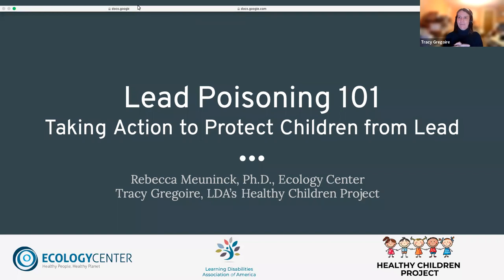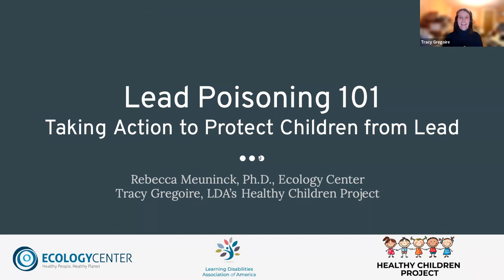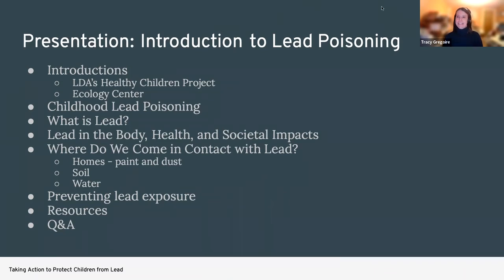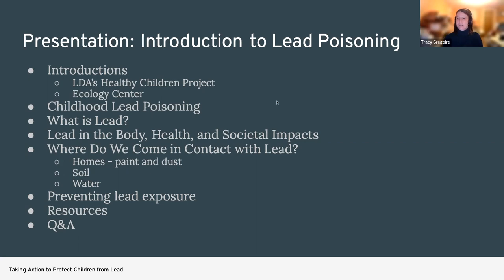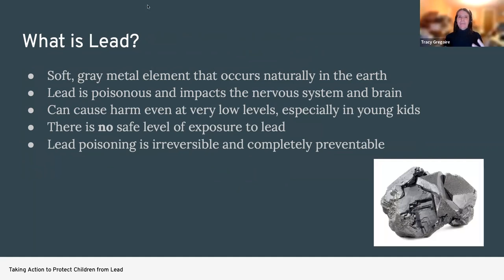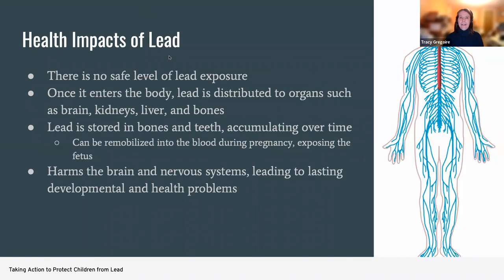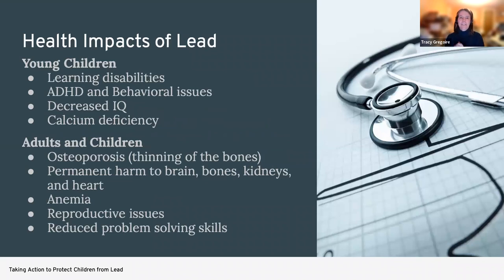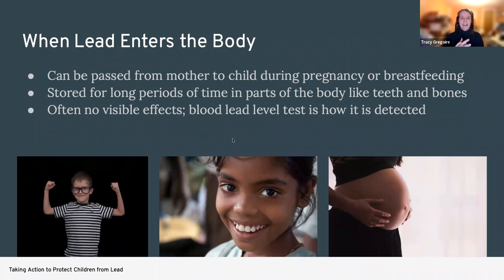Lead Poisoning 101: How to Protect Kids and Adult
Aired on December 2nd, 5pm EST
Lead can cause learning disabilities, lower IQ, inattention, hyperactivity and aggression. The good news is that lead poisoning is 100% preventable. In this webinar, you will learn about lead, how children and adults are exposed to lead, health impacts, and how to prevent lead poisoning. This webinar will be recorded, and a recording of the webinar will be sent out to all registrants.